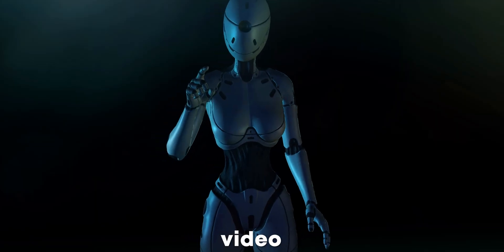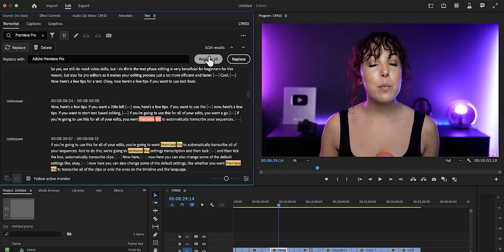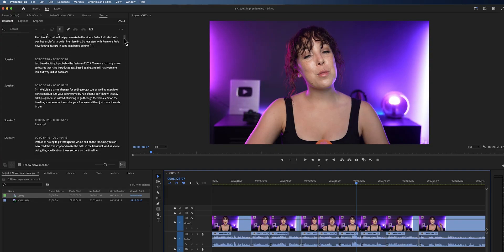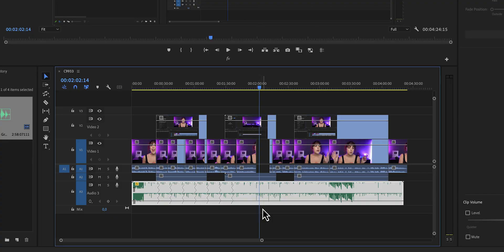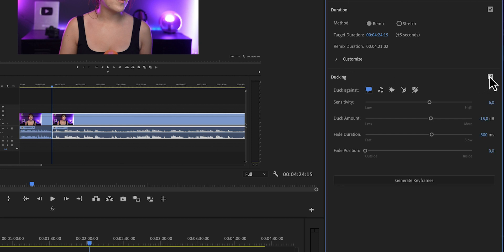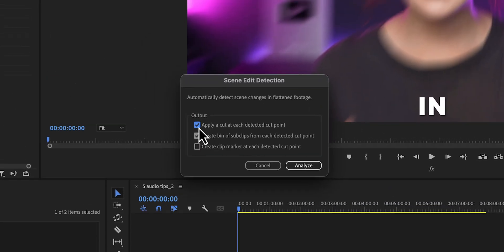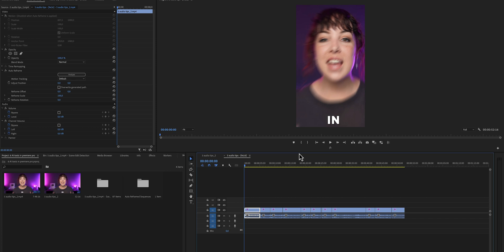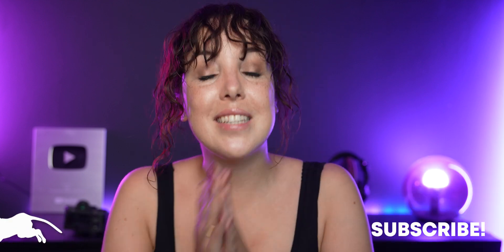7 AI Tools in Premiere Pro you NEED TO KNOW about!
MUSIC USED (2 months FREE!)

▸ MORNINGFAME (PERFECT FOR SEO)
▸ AWESOME MUSIC LIBRARY

LIGHTING
▸ INCREDIBLE MAIN LIGHT
▸ AMARAN T2C RGB TUBE LIGHT
▸ AMARAN T4C RGB TUBE LIGHT
▸ APUTURE MT PRO
▸ APUTURE LIGHT BULB
▸ PHILIPS RGB HUE STRIP

LET’S CONNECT
▸ EMAIL LIST (UPDATES & FREEBIES!)